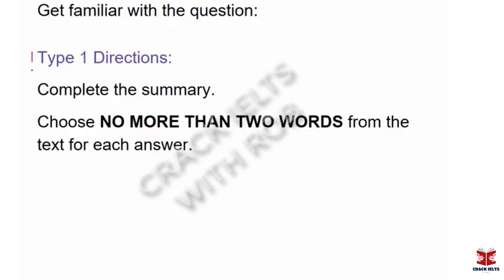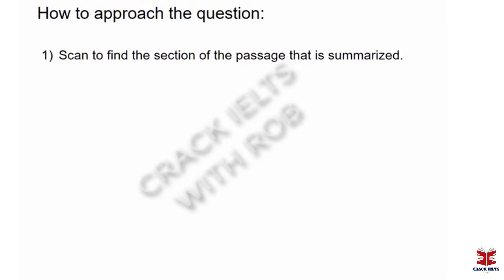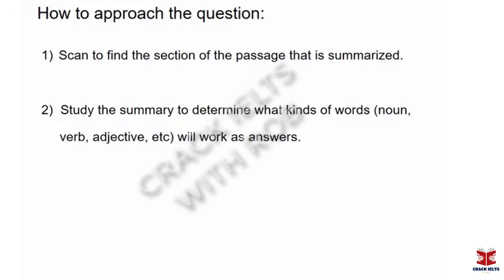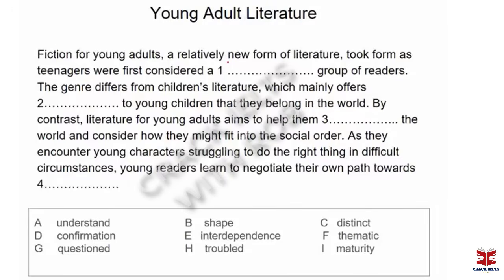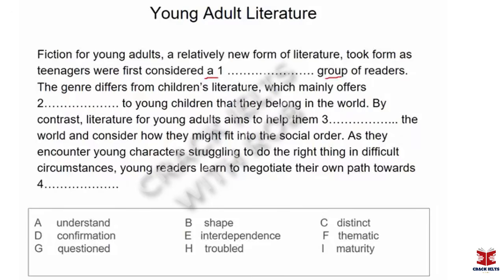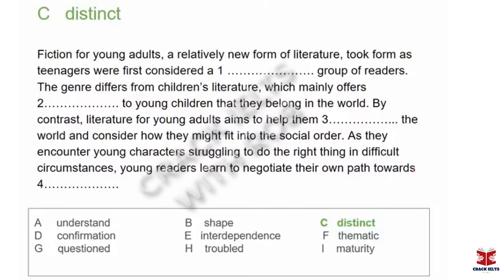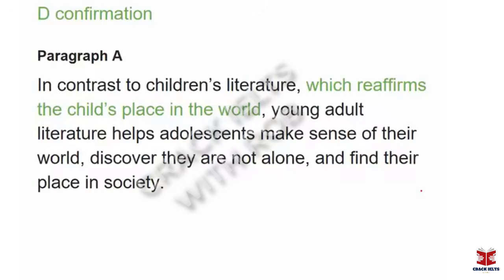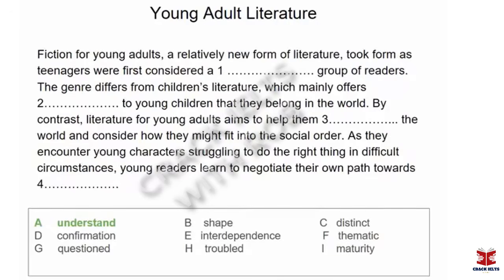IELTS Reading Tips for SUMMARY COMPLETION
👉 There are seven IELTS Reading Question Types:
Type 1: Gap-fill Question
Type 2: True, False, Not Given
Type 3: Matching Headings
Type 4: Form/note/table/flow-chart completion
Type 5: Summary completion
Type 6: Sentence completion
Type 7: Short answer questions
Type 8: Matching information

This lesson is going to focus on the IELTS Reading Question Type: Table Completion questions.
You're going to have a table, and the table almost always has some type of title to it, which can be an important clue. The title is going to reflect something related to what you're going to read in the passage. However, the title could give you an idea about what portion of the passage you need to look at. There can be important information in a title, so make sure to read it each time.